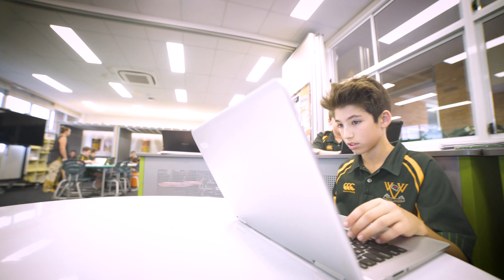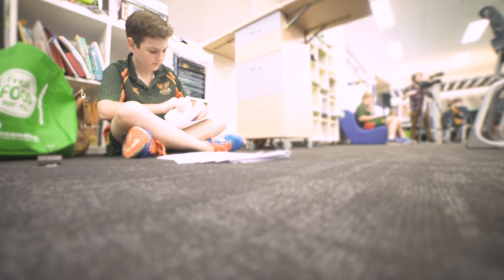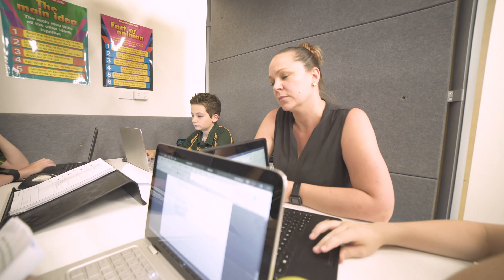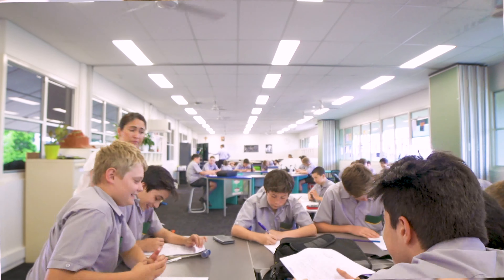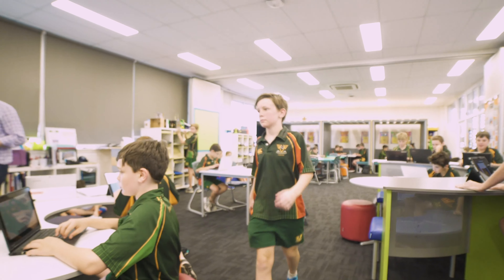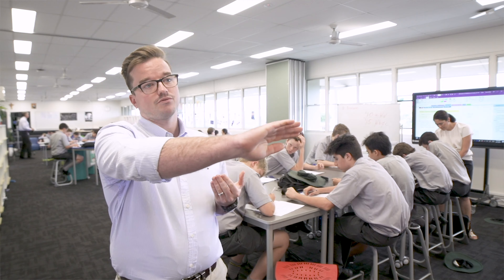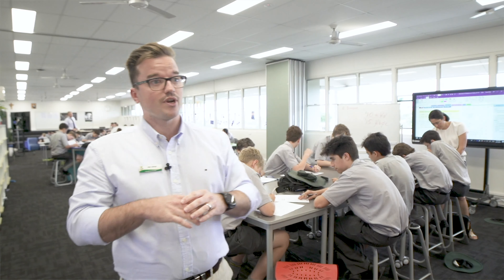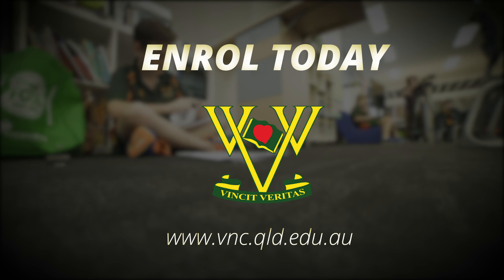Villanova Dynamic Learning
Dynamic learning spaces encourage independence and accountability. Watch the video to find out more.